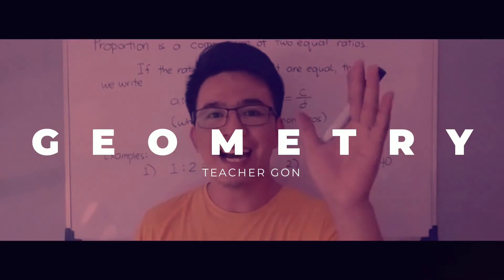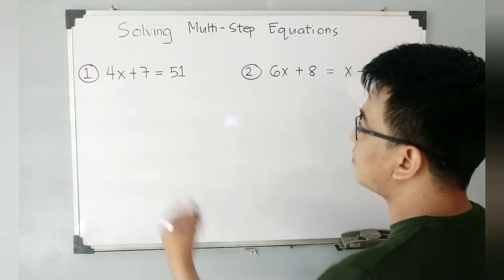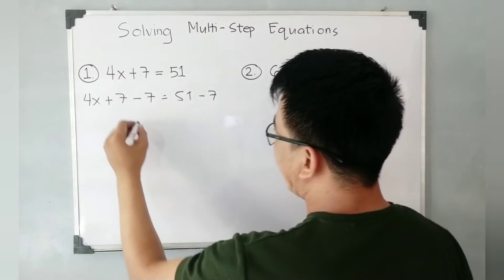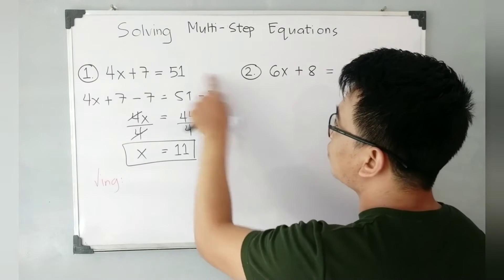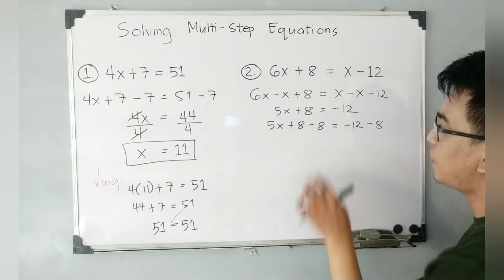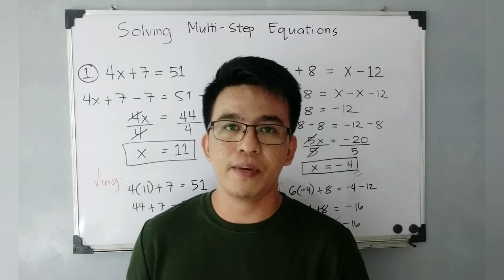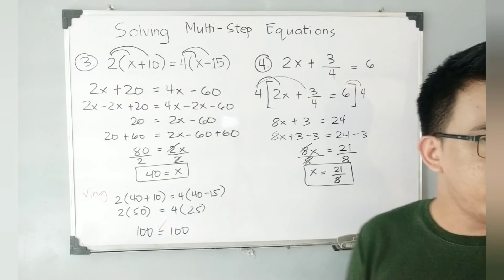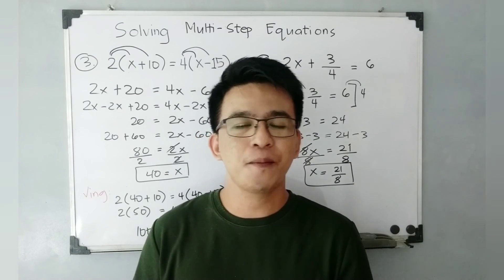Solving Two Step Equations - Solving Linear Equations